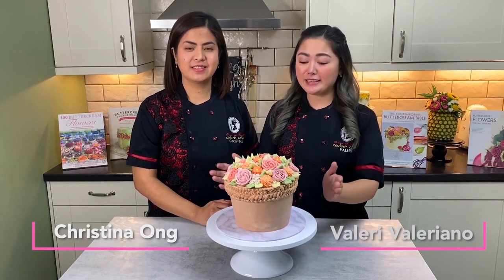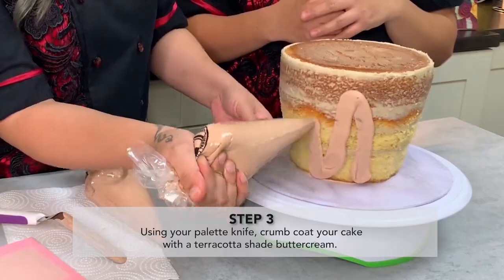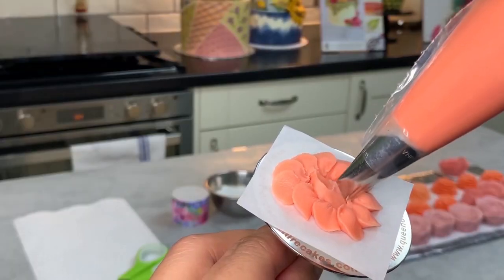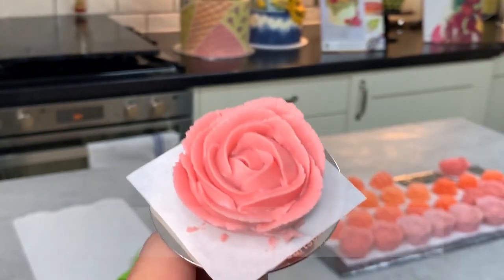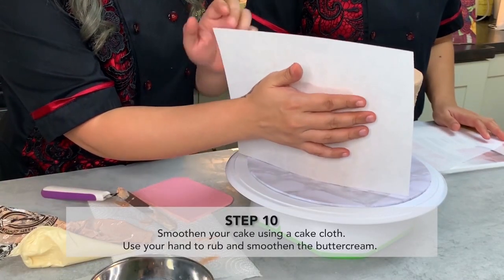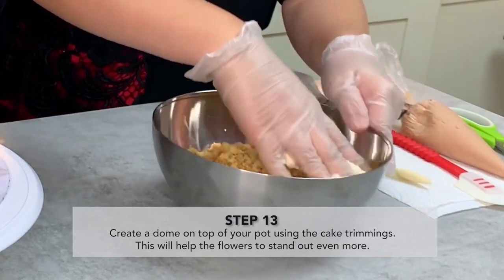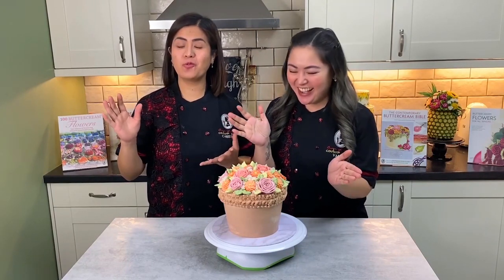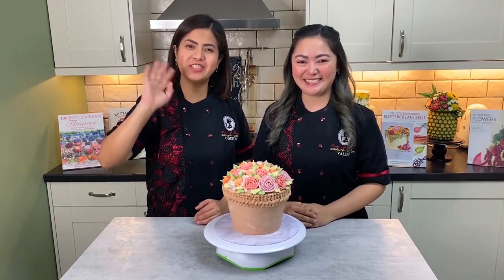Buttercream Flowers on Terracotta Pot Cake | Queen of Hearts Couture Cakes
This has been definitely a dream come true for us! ❤️ Last year, we had our 5-min stints on tv but it appeared randomly throughout a good few months. But now, we have our very own show, 15 glorious minutes long, with our own time slots! ❤️ (This is half of the episode. The other half will be uploaded here on our Channel later)

FINALLY, Queen of Hearts Couture Cakes cake decorating TV series premiered last July 26, 2020 at Metro Channel (Philippines). ❤️

You can catch up on:
Mon: 9:15am
Tues: 1:15pm
Wed: 4:45pm
Thurs: 9:15am | 1:15pm
Sat: 8:45am

You can also watch on iWantTV and TFC.

 We are very grateful to @Metro.Style for their trust in us! ❤️

Proud Authors of 4 Bestselling Buttercream Books:
The Contemporary Buttercream Bible
100 Buttercream Flowers
Buttercream One Tier Wonders
Buttercream Flowers For All Seasons

*Available in our website and online bookstores like Amazon, Book Depository, etc.

For more recipes, signed copies of our books, classes and other details, visit our